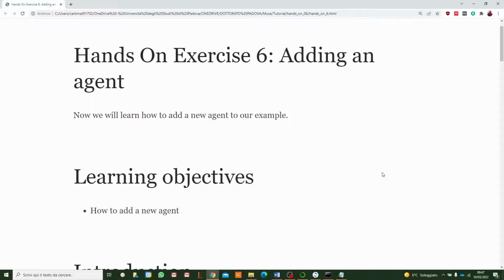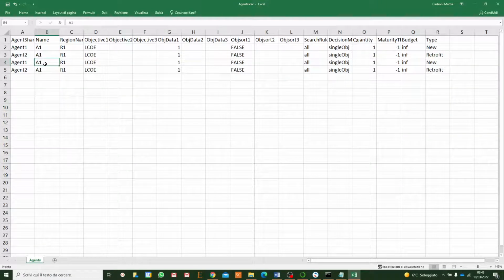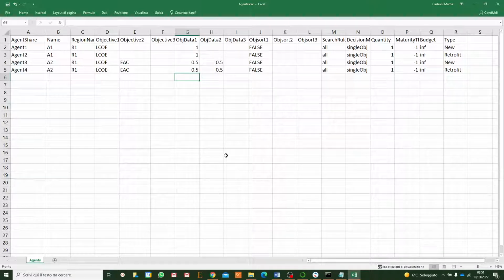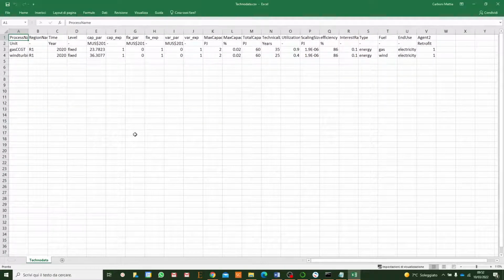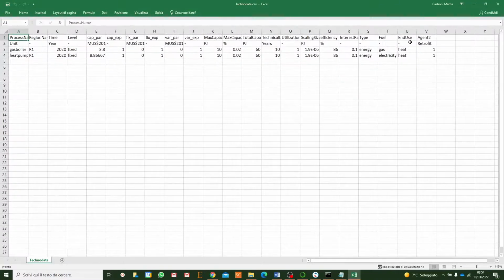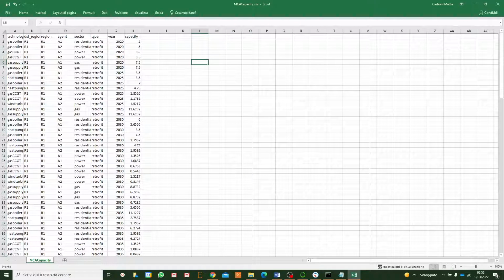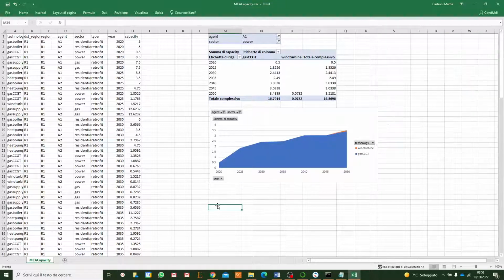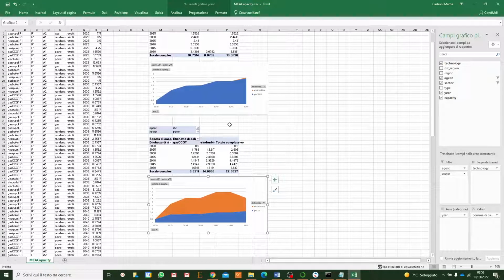HO6 Adding an agent